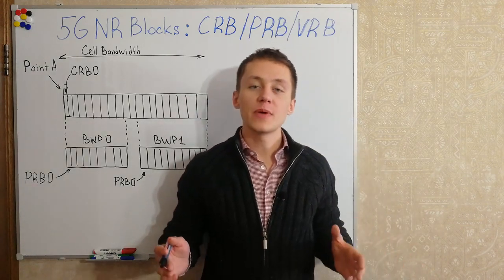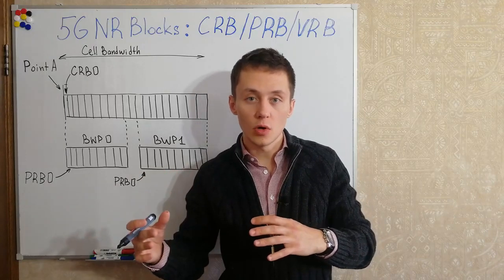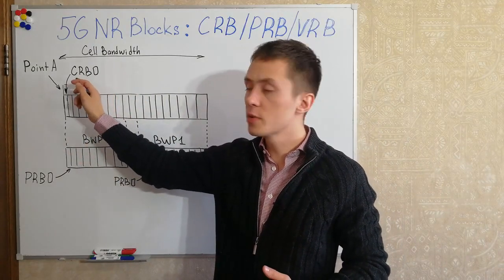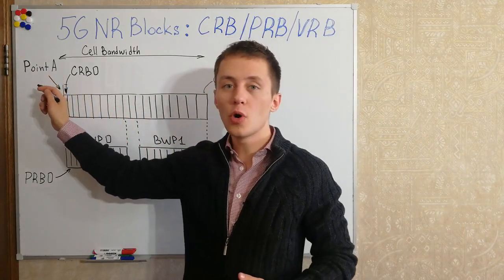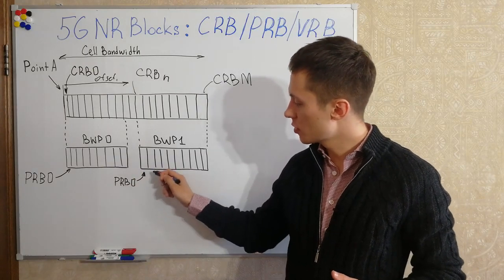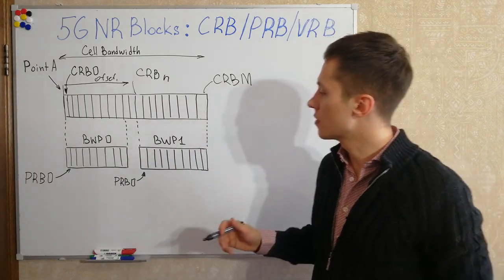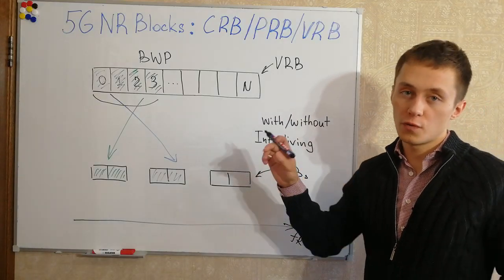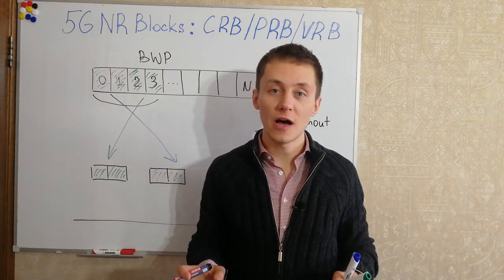5G Course - 5G CRB PRB VRB and Reference point A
In this lesson I explain what is Common Resource Block, Physical Resource Block and Virtual Resource Block in 5G NR system.
Also what is Reference point A in 5G.